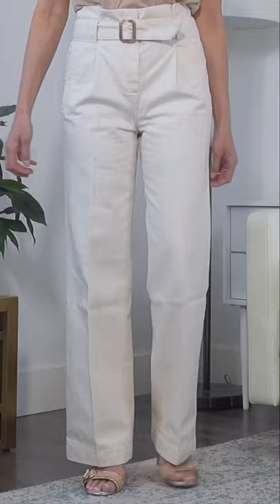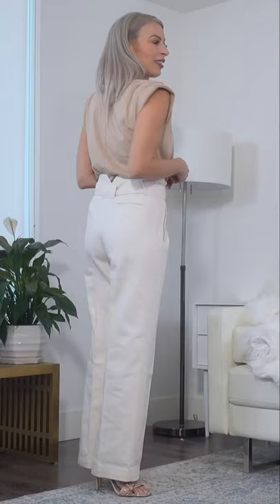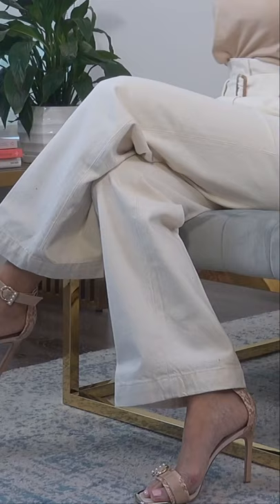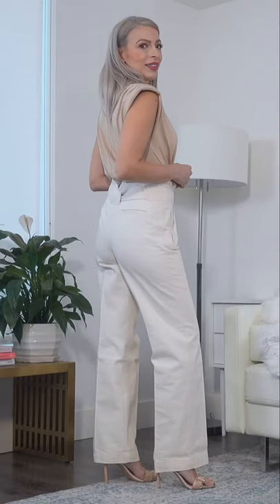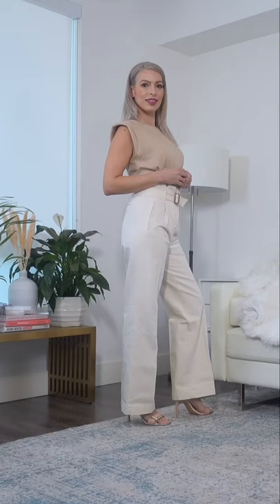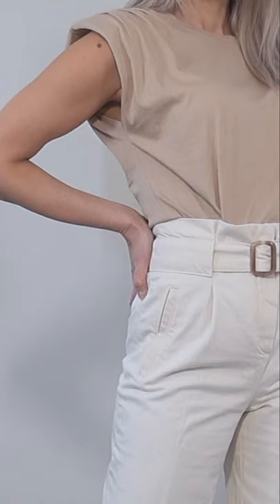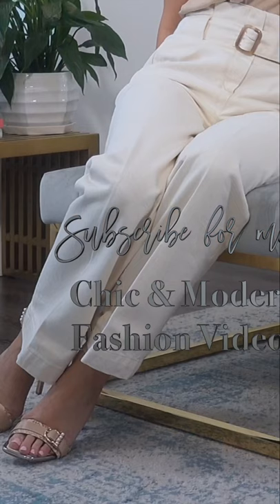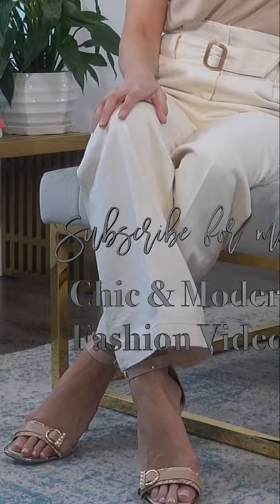Sézane Try On - Olivier Trousers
This is a sézane try on haul showing you the Olivier trouser.